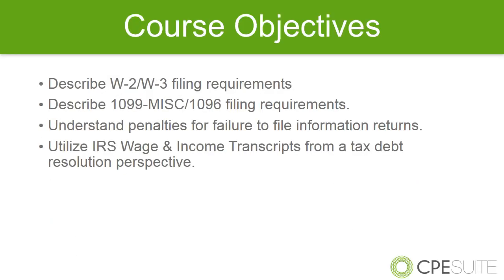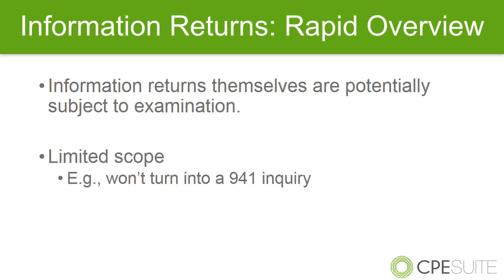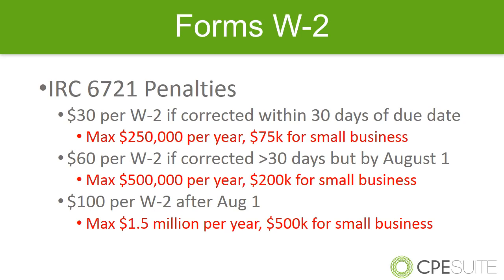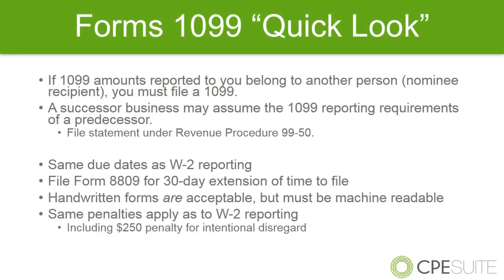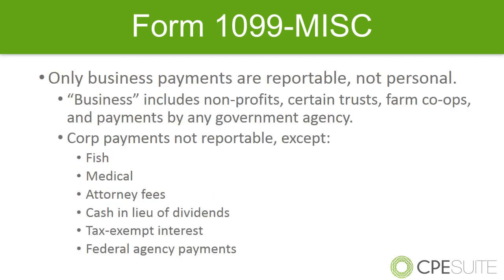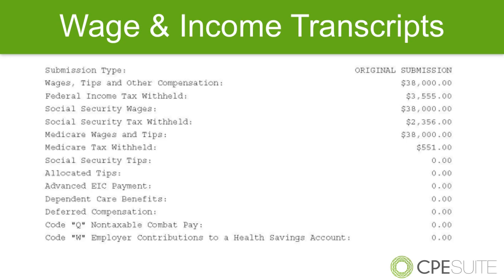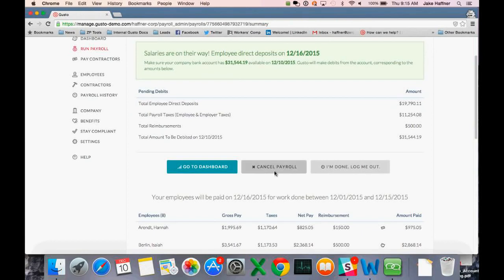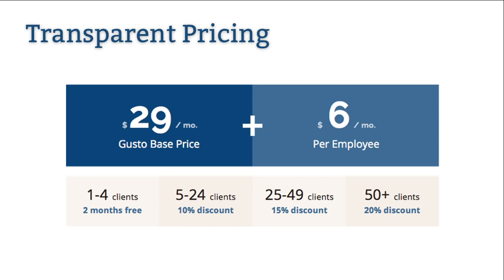Wage and Income Returns in Tax Resolution Cases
Information was accurate as of the date of recording, but may be grossly outdated by the time you actually watch this. Replay not eligible for CPE.

To learn more about growing your taxpayer representation practice and working IRS Collections cases,